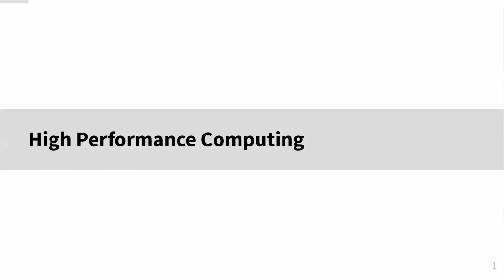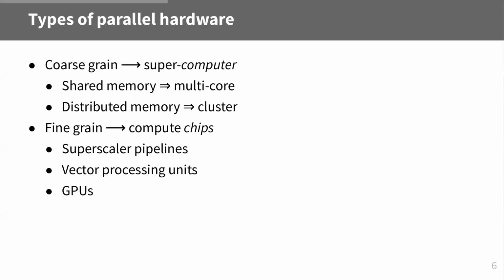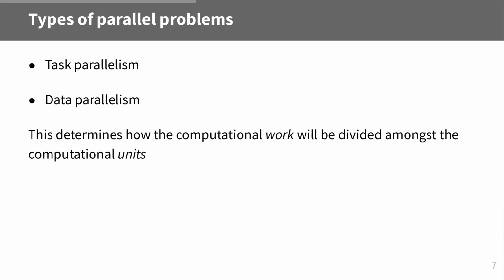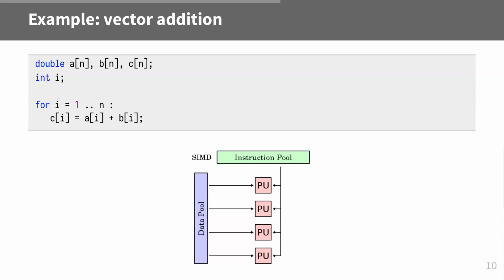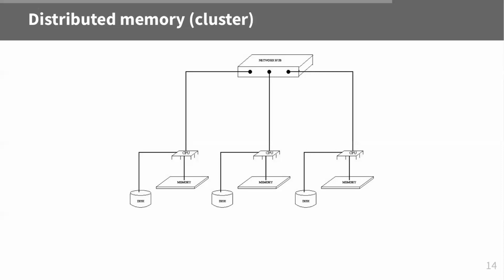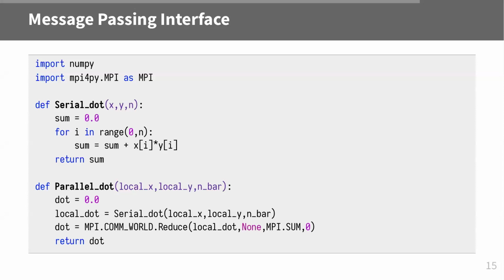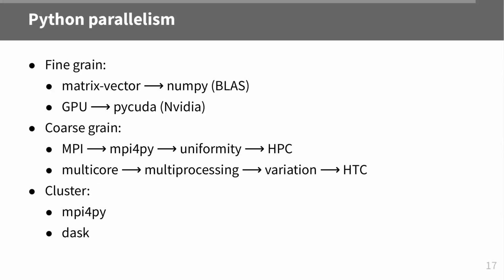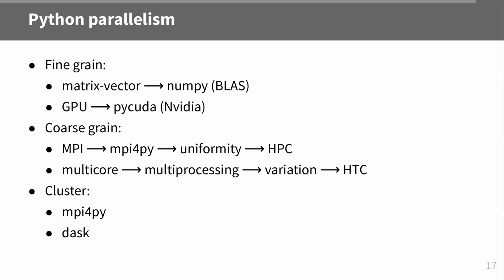1. Guest Talk - Dr Kevin Colville - Simulations at Scale